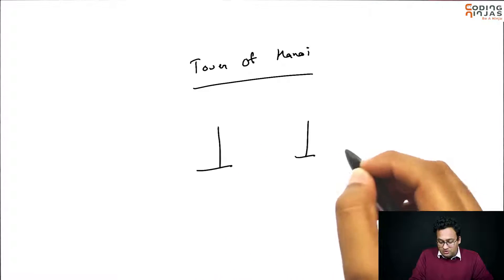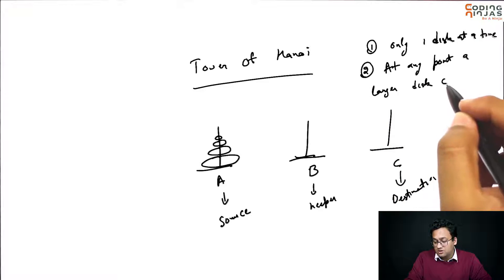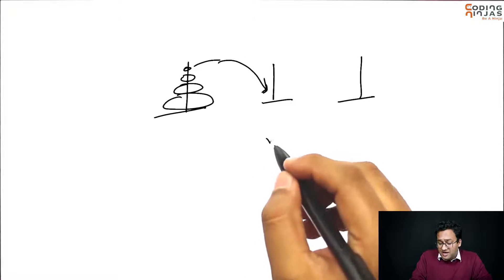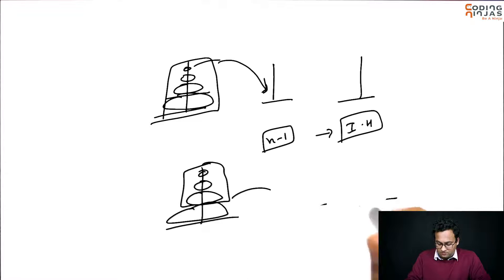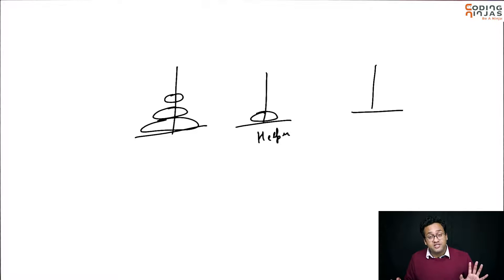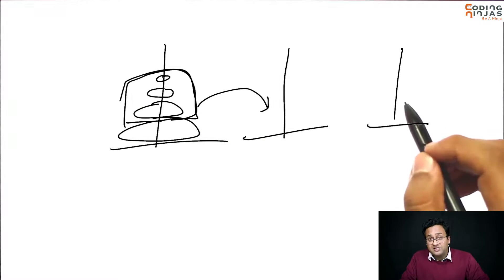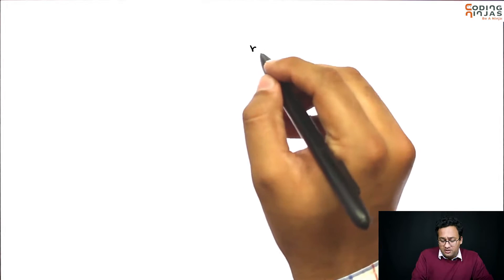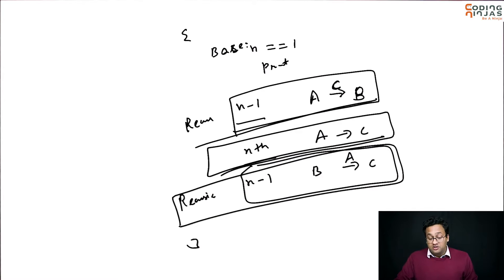Solving Tower Of Hanoi Problem With Recursion